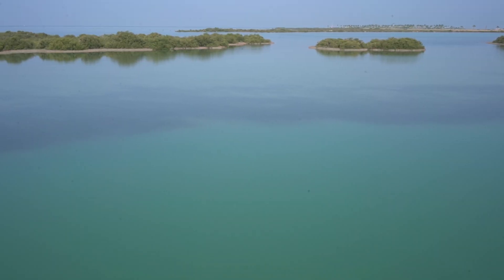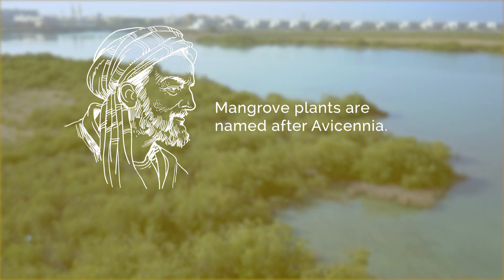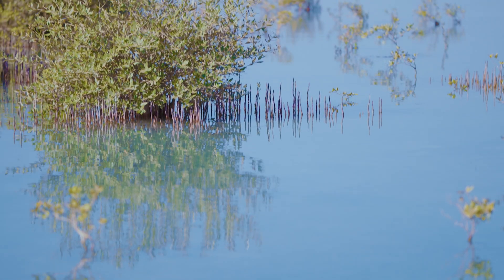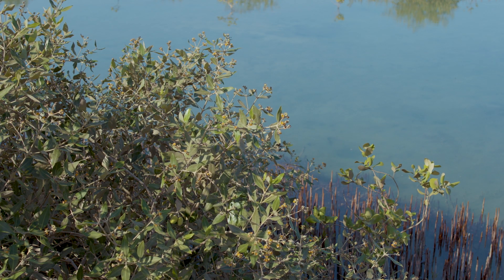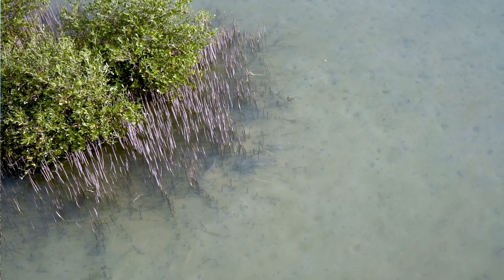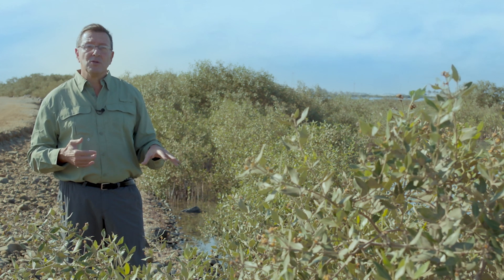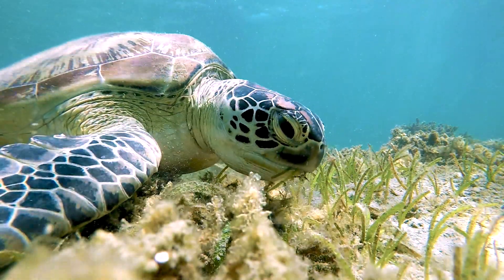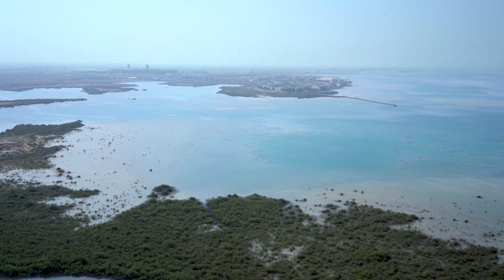KAUST Research: How mangroves and seagrasses can help mitigate climate change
Dr Carlos Duarte, Professor of Marine Science, explains how researchers at KAUST are helping to better understand how mangroves and seagrasses capture and store carbon dioxide from the atmosphere.

Blue carbon, or captured carbon dioxide, is stored in the sediment of mangroves and seagrasses in the Red Sea, helping to reduce atmospheric carbon dioxide and improve water quality and support other marine ecosystems.

The high capacity of mangroves and seagrasses to sequester carbon dioxide makes these threatened habitats effective climate change mitigators, and important ecosystems to protect and consider in the circular carbon economy.